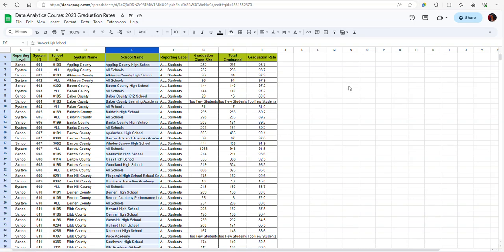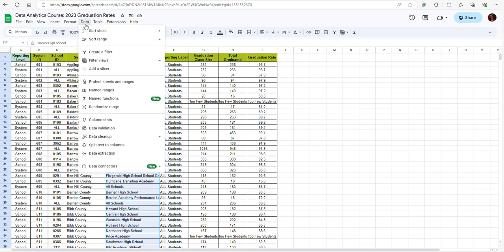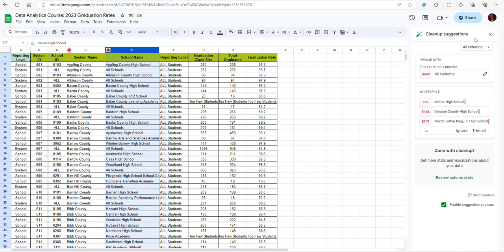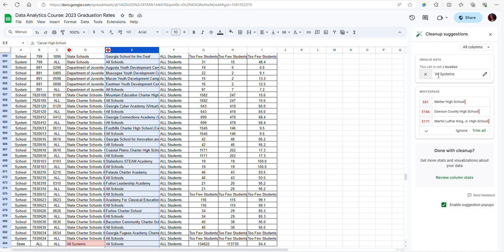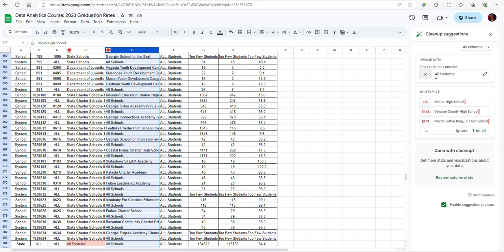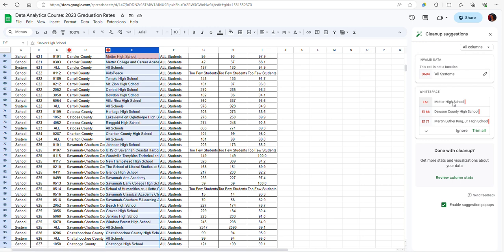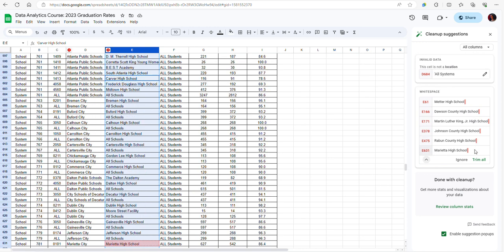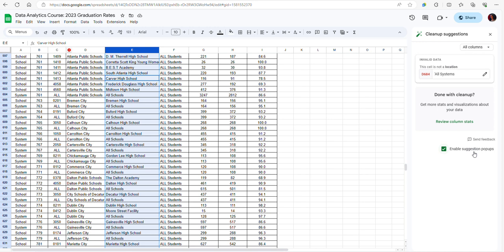Data Cleanup in Google Sheets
This tutorial demonstrates how to use the Data Cleanup feature in Google Sheets.